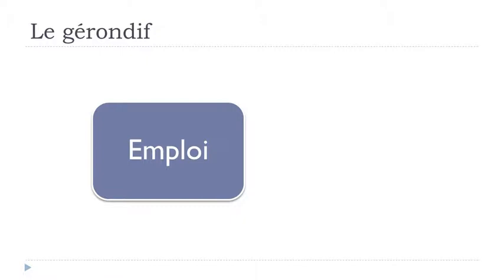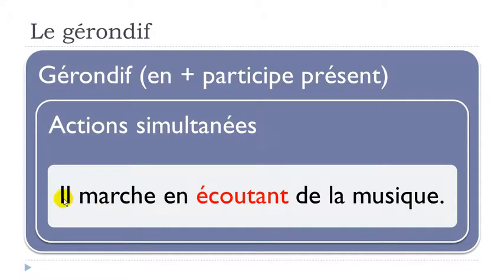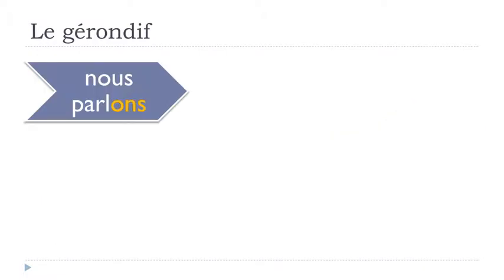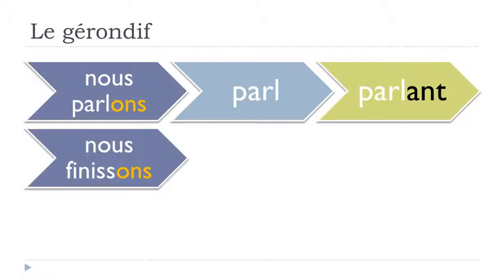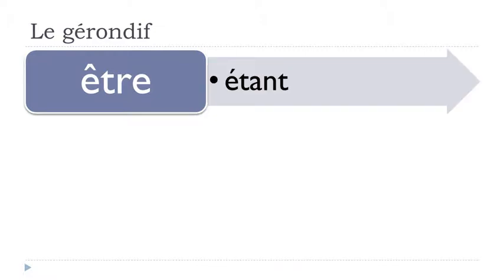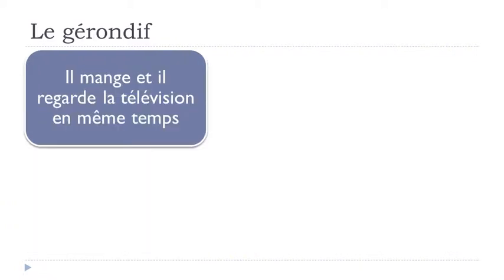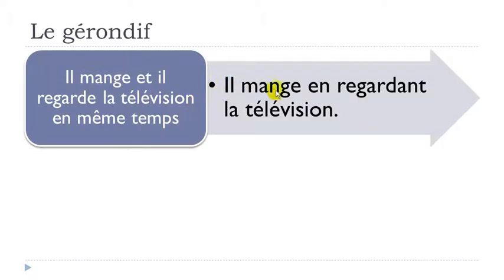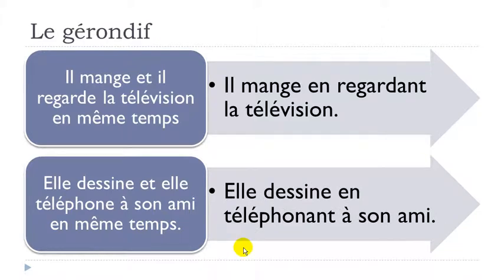French lesson # Unit 10 = Lesson I = Le gérondif